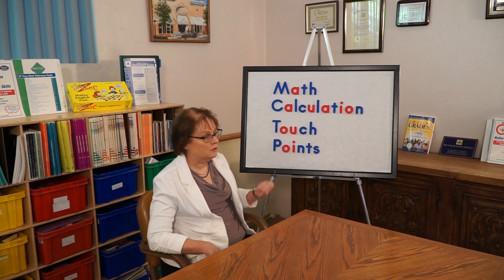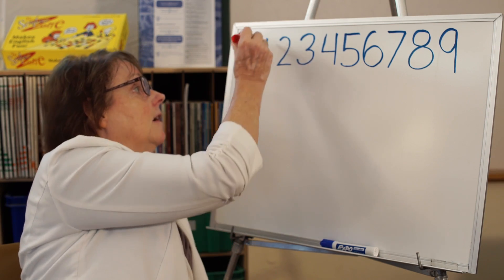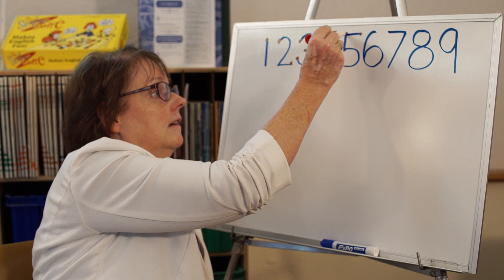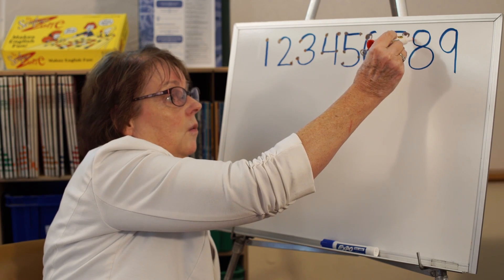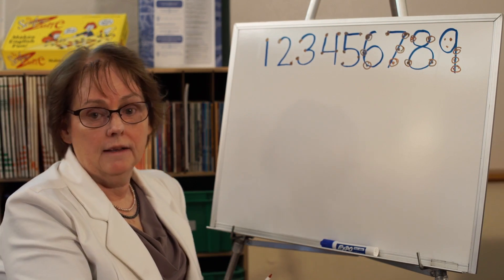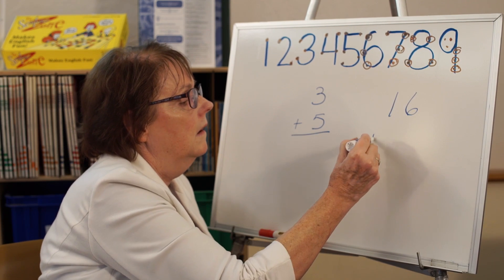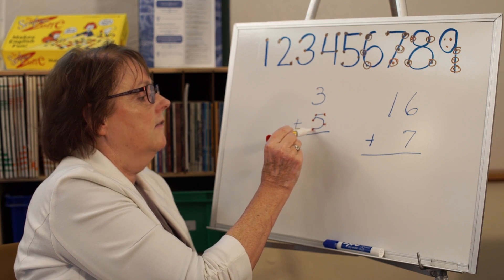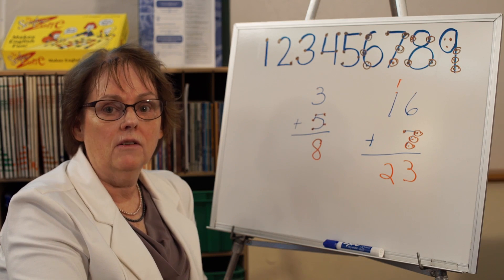How to Use Touch Math - Dyscalculia - Math Help - Dyslexia Math - Touch Points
In this math lesson you will learn how to add using touch points. Touch points give you the ability to have 100% accuracy every time you do a calculation. Improves dyscalculia, gives you the math help you need. Especially for Dyscalculia, those that need math help, and dyslexia math. Home or school 1st-8th. How to teach math. Dyscalculia.org: Information and guidance on Learning Disabilities in Math, Reading, and Penmanship: Dyscalculia, Dyslexia, Dysgraphia. Diagnosis
Wikipedia
Dyscalculia is difficulty in learning or comprehending arithmetic, such as difficulty in understanding numbers, learning how to manipulate numbers, and learning